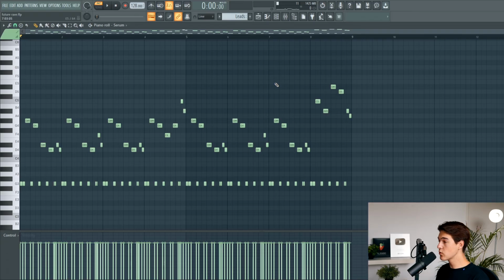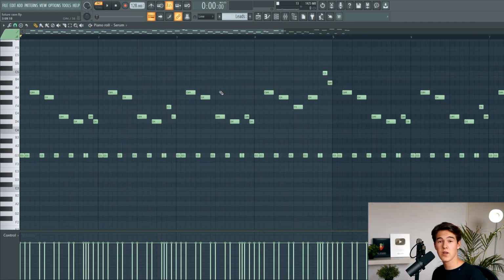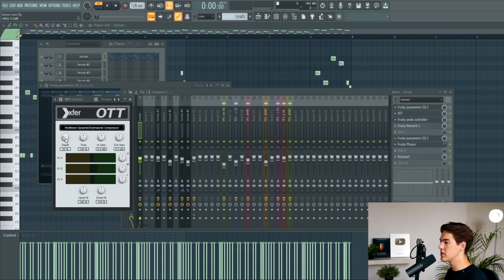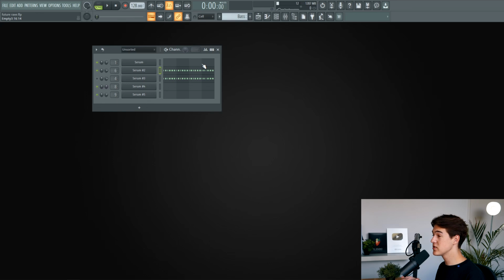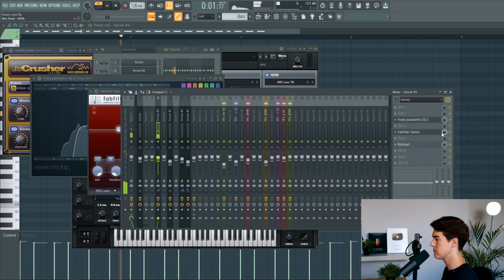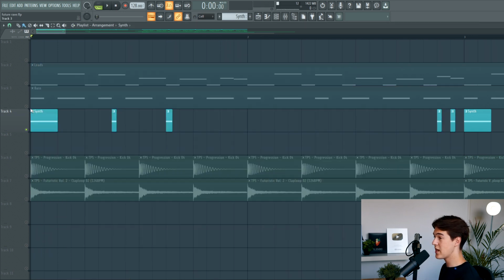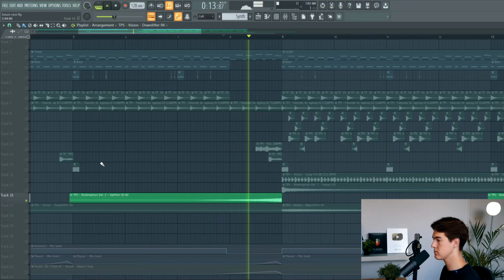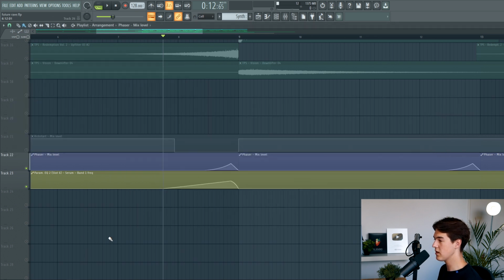How To Make FUTURE RAVE like David Guetta & Morten ⚡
◾️ »  Future Rave is a fairly new genre/style within the EDM scene. Made popular by Morten & David Guetta, this blend between big room & future house is ready for the festivals. In this video Yanick will show you how to make a Future Rave drop!